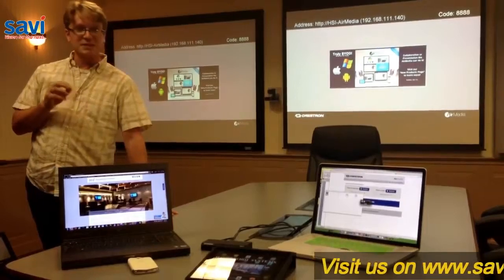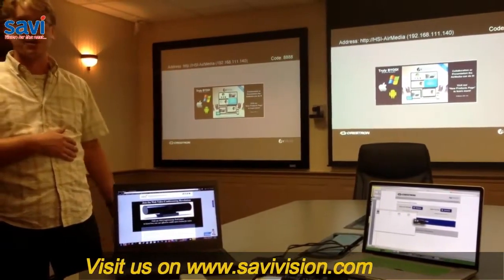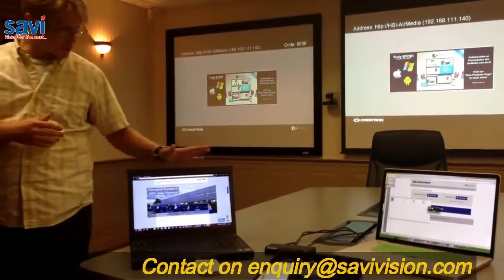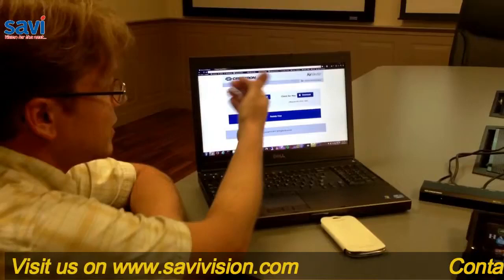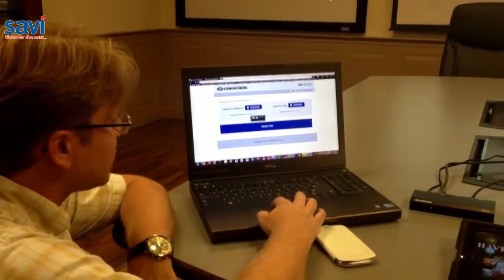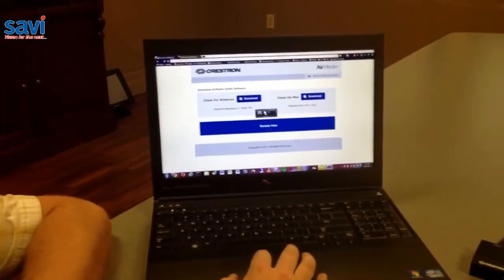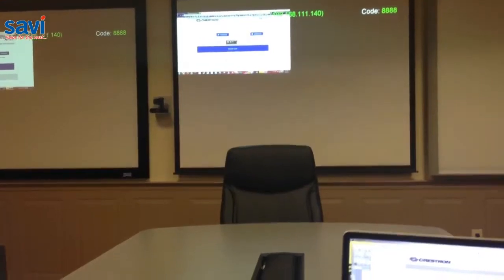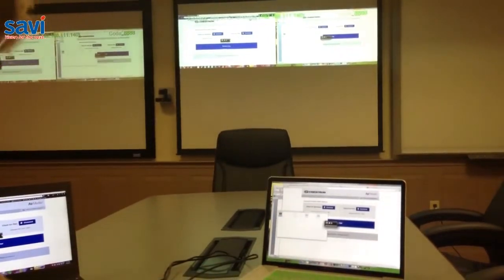Crestron Airmedia Demo